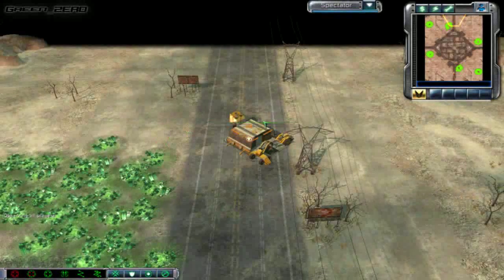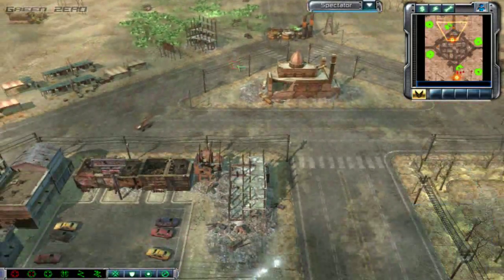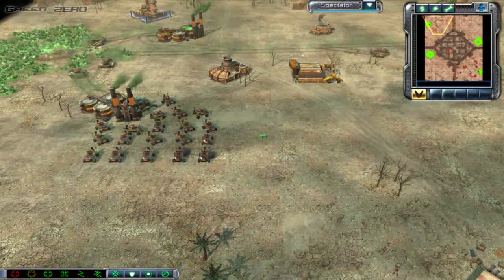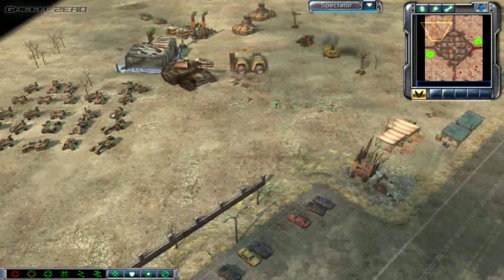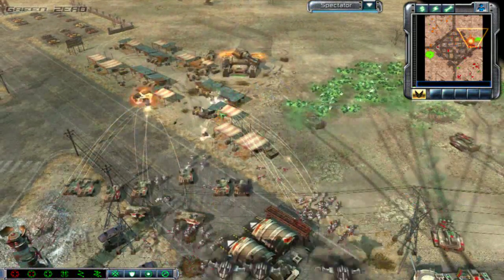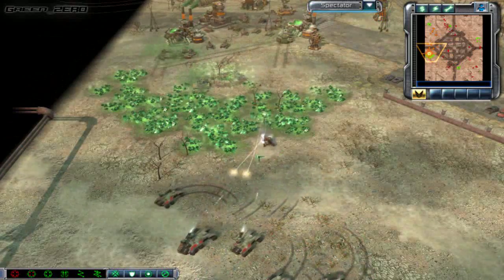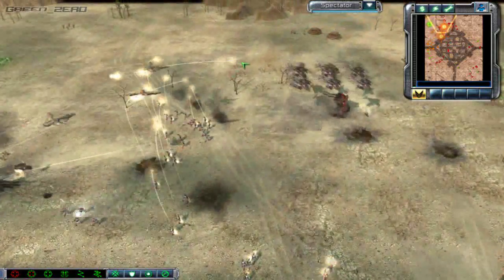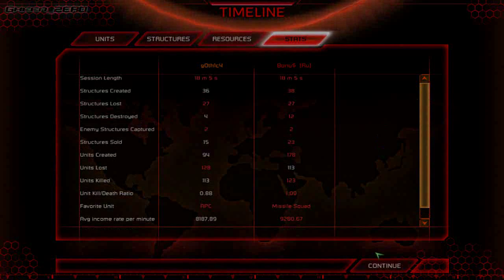Bonu$_[Ru] Vs g0th1c4